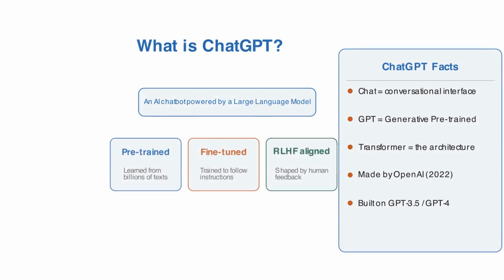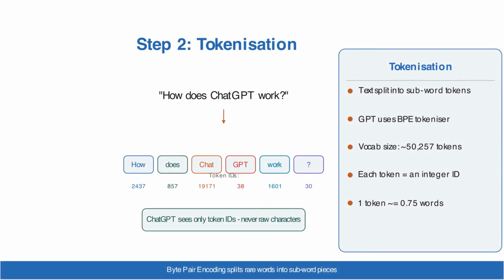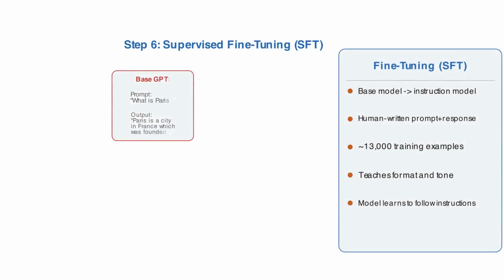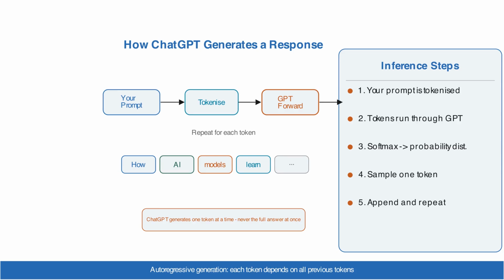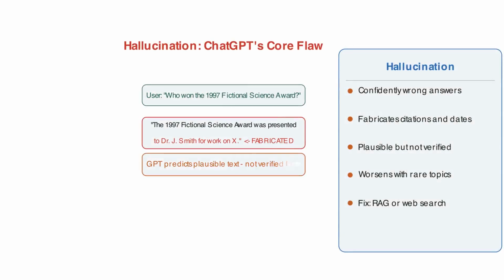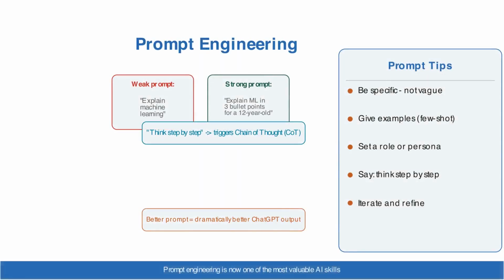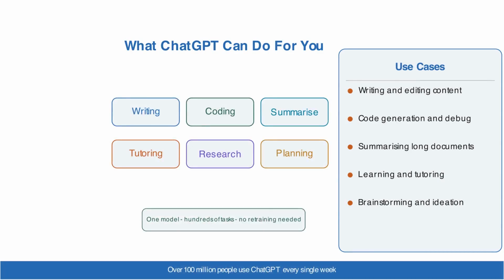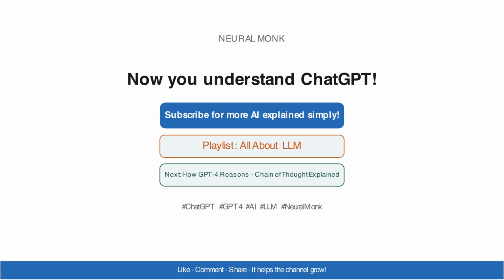How ChatGPT works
How does ChatGPT actually work?

In this video, we visually explain how **ChatGPT** works and the technology behind it, including Large Language Models (LLMs), transformers, and neural networks.

ChatGPT is powered by advanced AI models that are trained on massive amounts of text data to understand and generate human-like responses. It uses techniques from Machine Learning and Natural Language Processing to predict the next word in a sequence and generate meaningful answers.

Through simple visual animations, this video breaks down how ChatGPT processes text, understands context, and generates responses step by step.

In this video you will learn:
• How text is converted into tokens
• How transformers and attention mechanisms work
• How ChatGPT generates human-like responses

ChatGPT is an example of modern AI in action, combining deep learning, neural networks, and large-scale data to create intelligent conversational systems.

This channel explains Artificial Intelligence concepts using clear visual explanations to make complex ideas simple and intuitive.

Artificial Intelligence, Machine Learning, Deep Learning, Neural Networks, and modern AI systems.